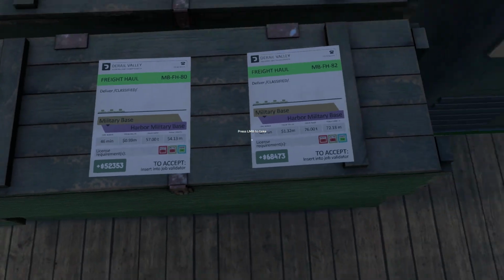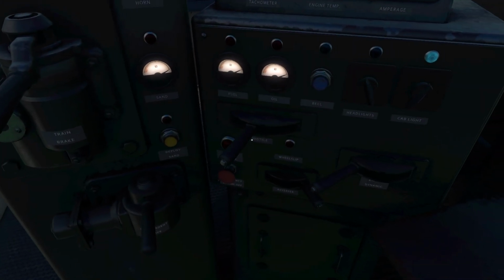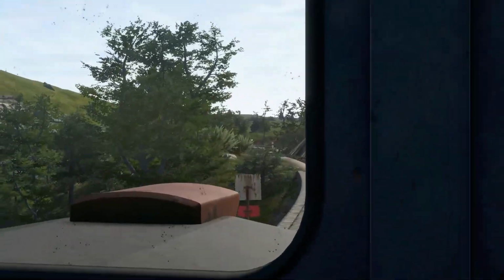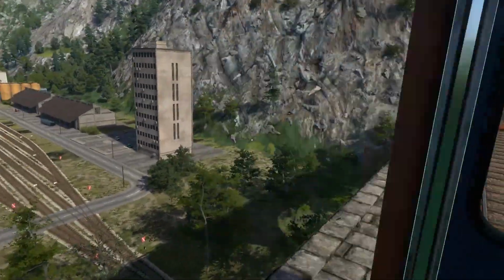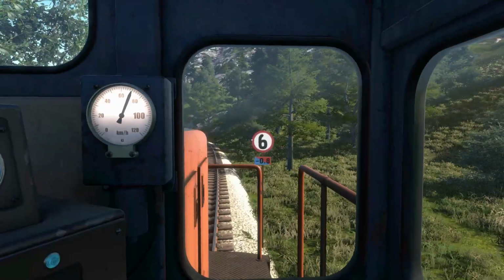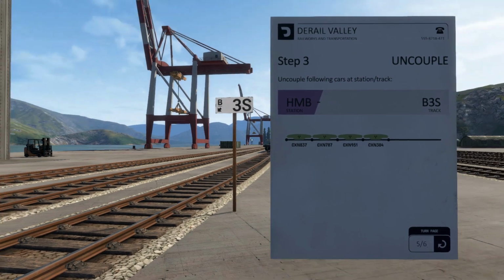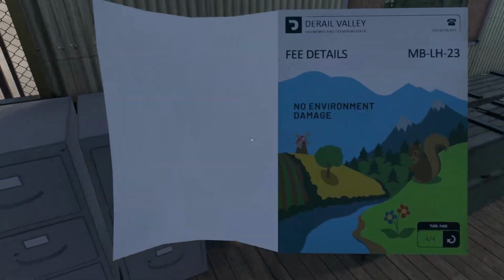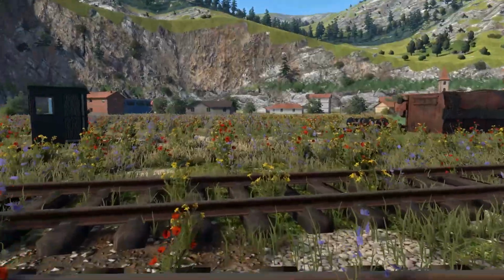Derail Valley - De6 from the Military base to the Harbour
In this video I play Derail Valley and use the De6 to transport military goods from the base to the Harbour.